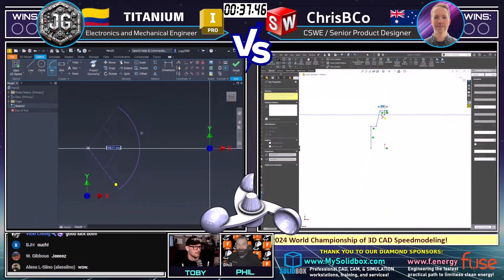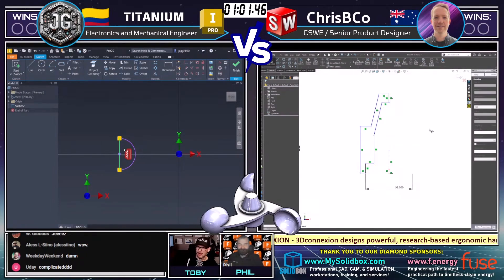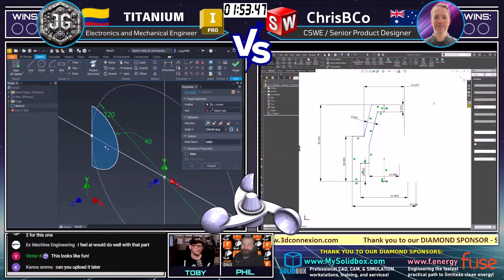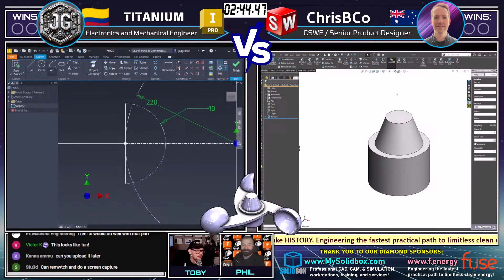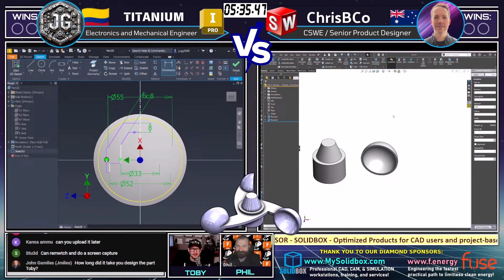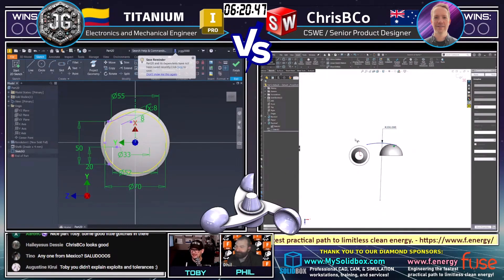3D CAD esports - TOURNAMENT HIGHLIGHT - Match 11 - TITANIUM VS ChrisBCo - INVENTOR vs SOLIDWORKS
Last Friday we witnessed 2 CAD EXPERTS going HEAD TO TO HEAD in the 2024 WORLD CHAMPIONSHIP of 3D CAD SPEEDMODELING!!  - to see who could make their way to the CHAMPIONSHIP MATCHES on Friday October 18th

On the LEFT we have TITANIUM using
On the RIGHT we have ChrisBCo using

Join us LIVE each week for some FRIENDLY CAD vs CAD completion on Model Monday LIVE and visit us